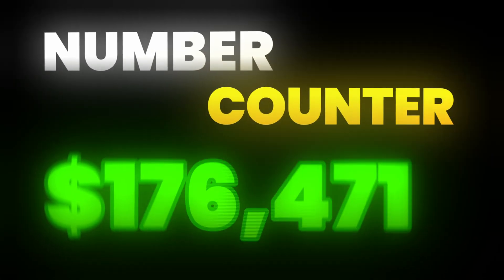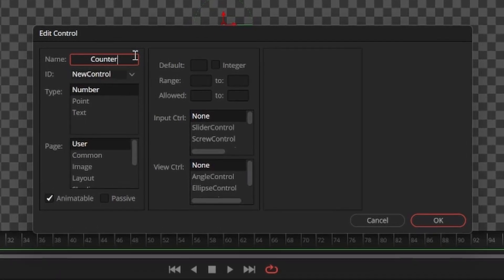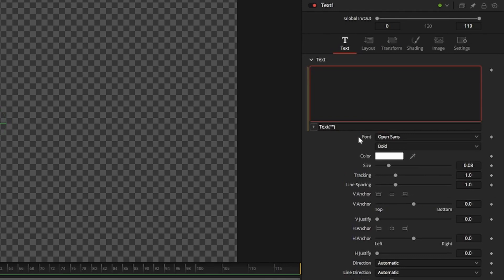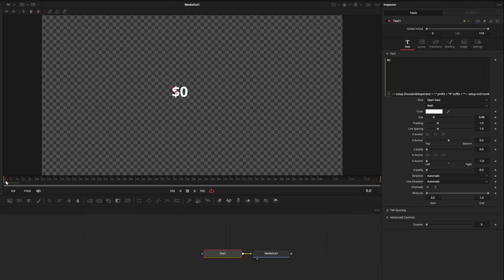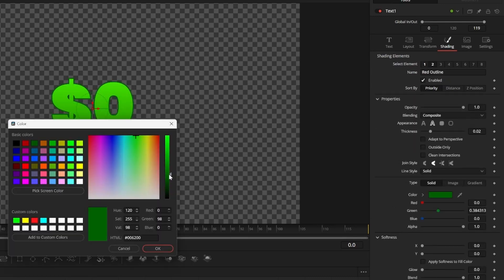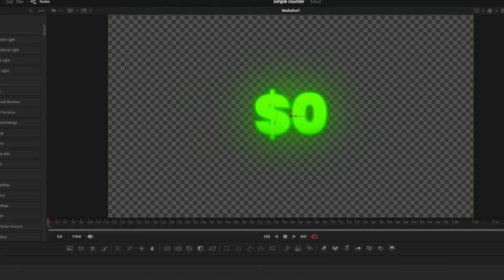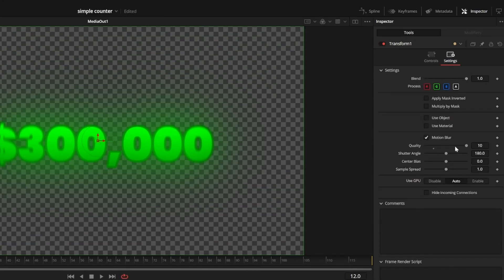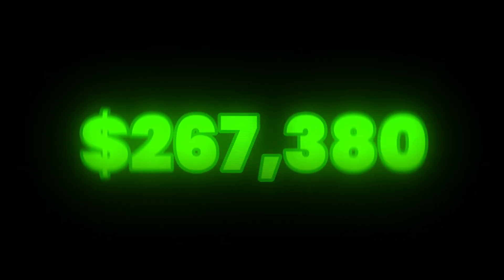Clean Number Counter Effect Quick and Easy | DaVinci Resolve Tutorial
This video is a quick DaVinci Resolve tutorial on how to create a clean looking number counter effect and save it as a preset to save time editing. We create the effect in the fusion page using a lua script to modify our text then customize the animation using features built into the free version of Davinci Resolve 19.

Here is the script used in the video:

: -- setup
thousandsSeperator = ","
prefix = "$"
suffix = ""
-- setup end
number = Counter
delimited = (string.format('%d', number)):reverse():gsub("(%d%d%d)","%1" .. thousandsSeperator):gsub(",(%-?)$","%1"):reverse()
return(prefix .. delimited .. suffix)